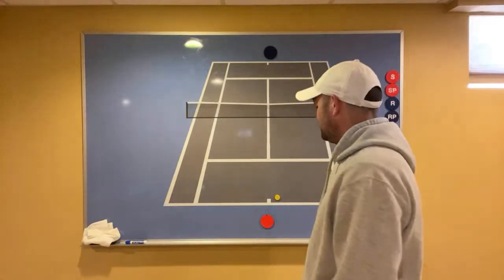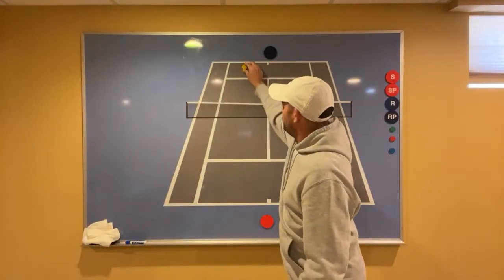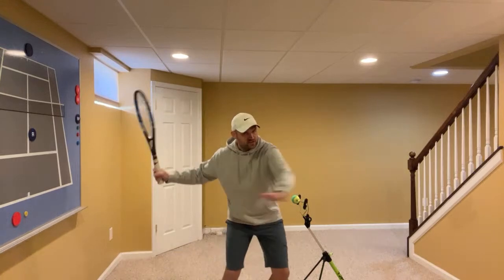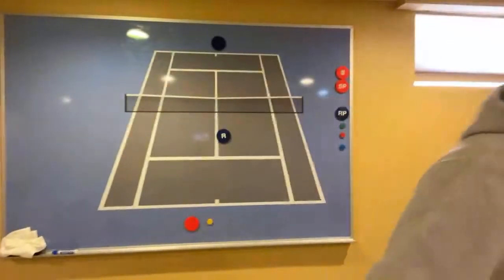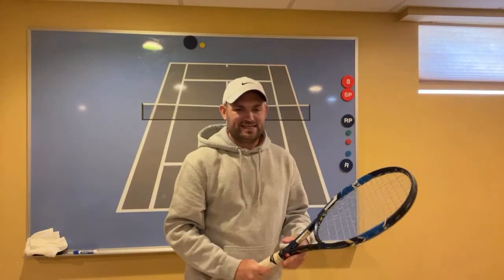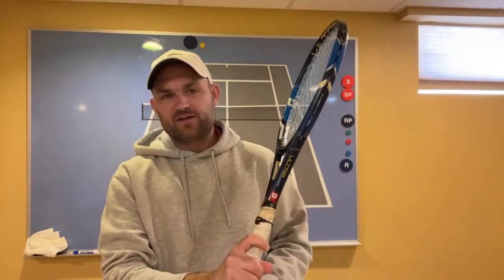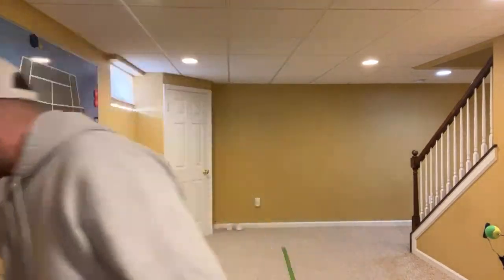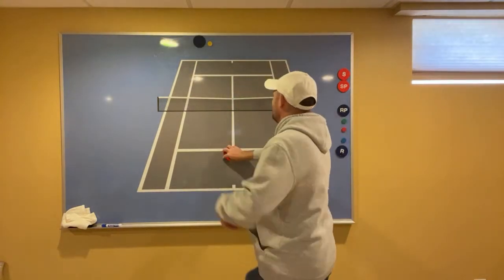Live with 2MinuteTennis (Coach Ryan Answers Your Tennis Questions)